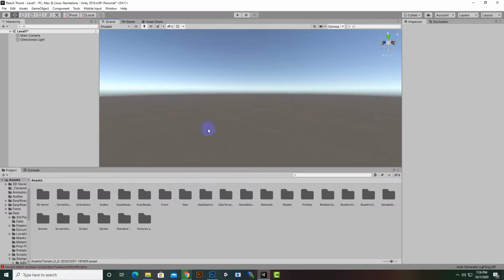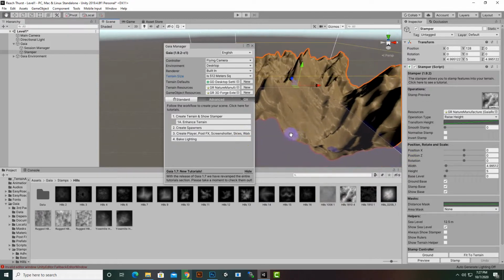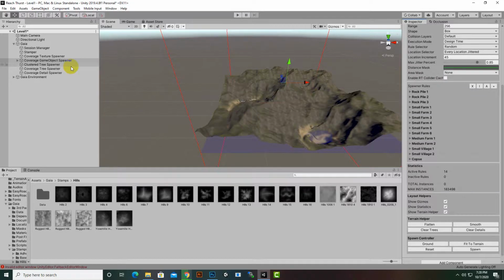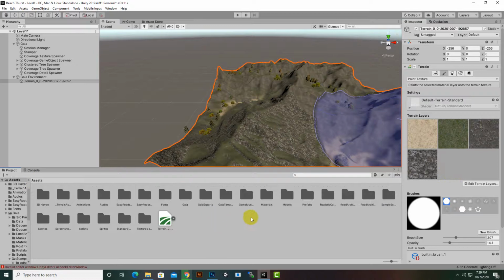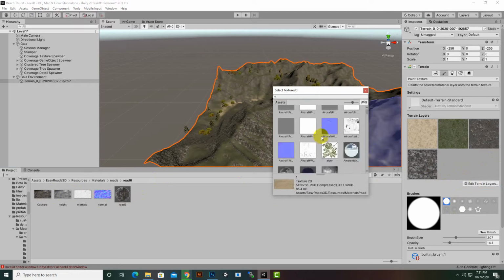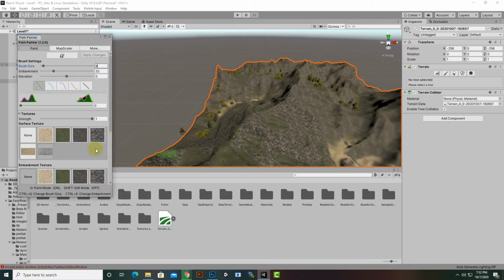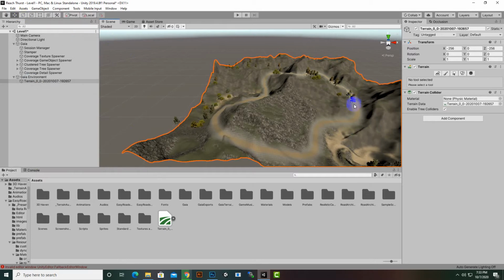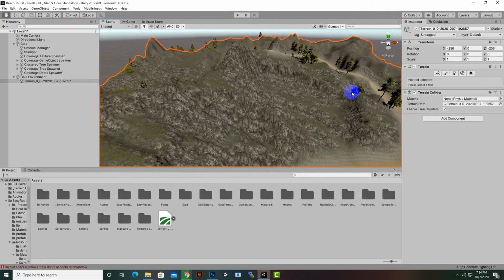How To Create Down Hill Environments In Unity #8 | Car Racing Game In Unity